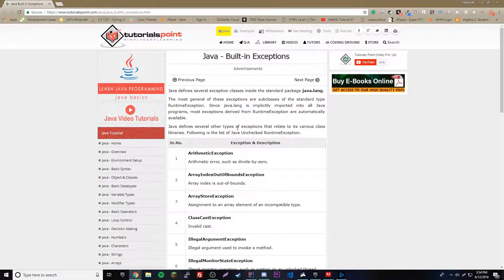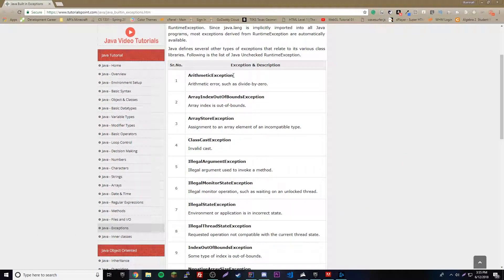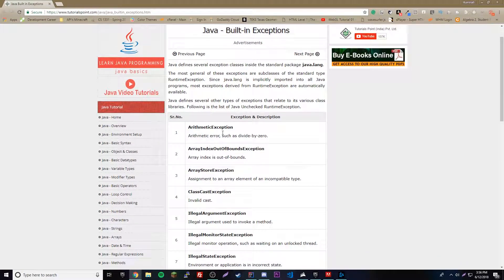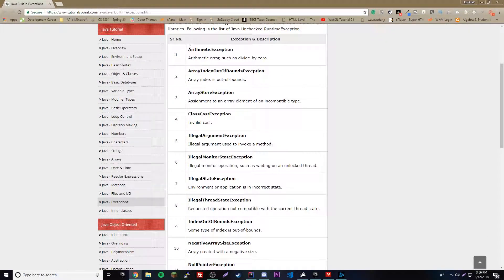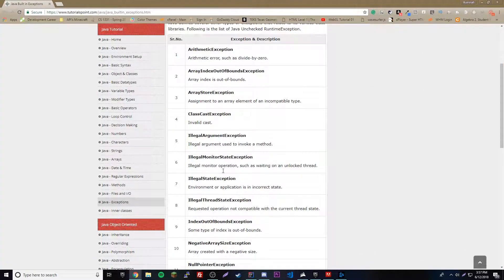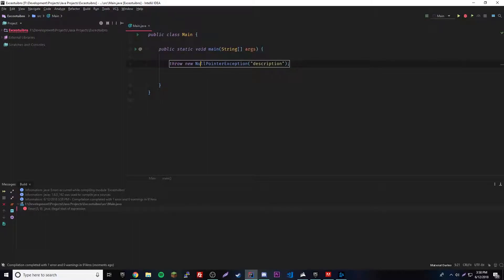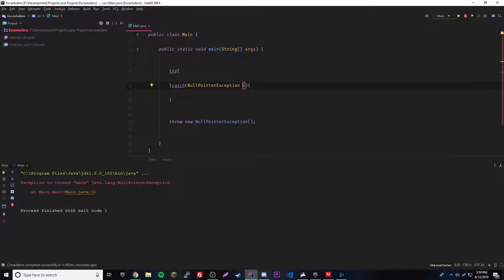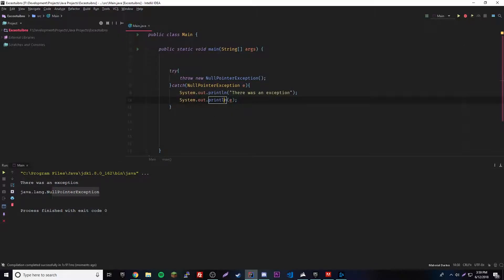Java Complete Tutorial Ep. 36 - Throw Keyword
In this episode I show you guys how to work with the throw keyword in Java. This allows you to create and "throw" your own exceptions. I also explain the difference between checked and unchecked exceptions.